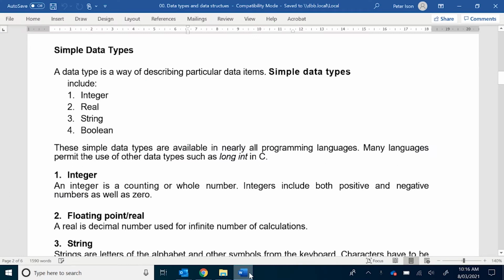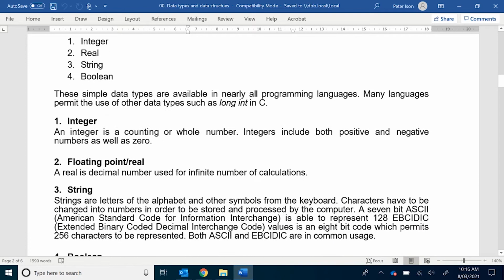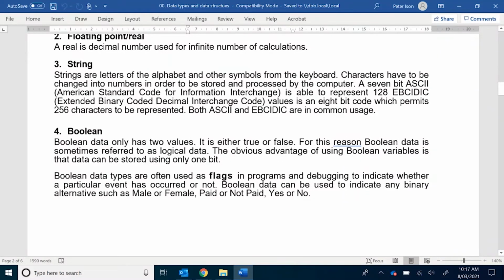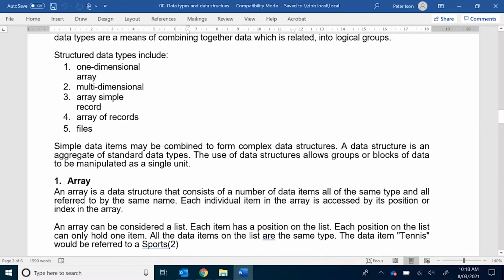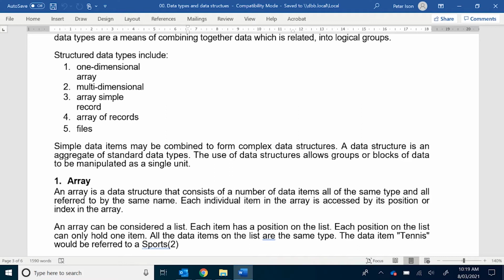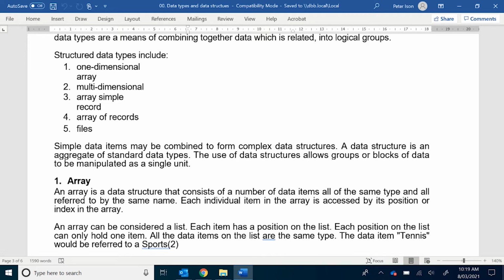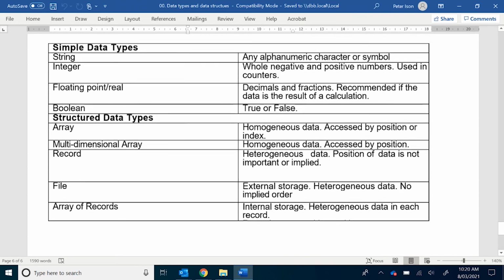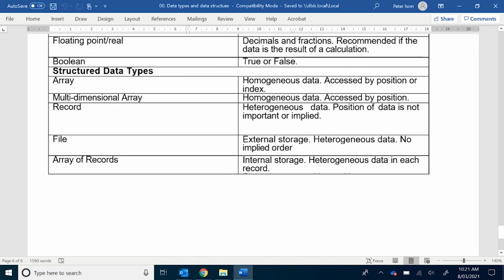Data structures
The following video describes how data structures organise data for the purpose of programming.